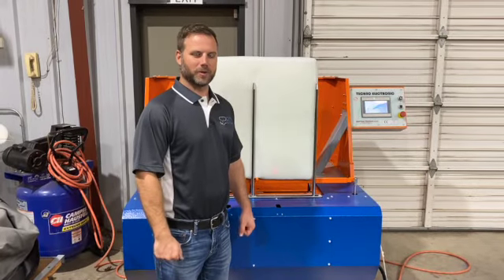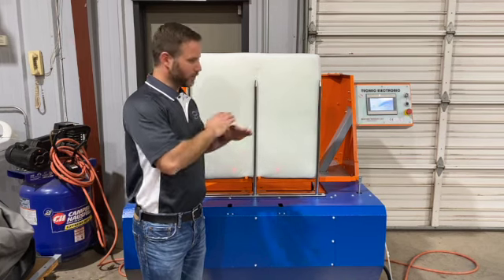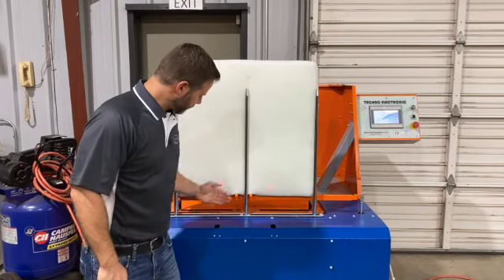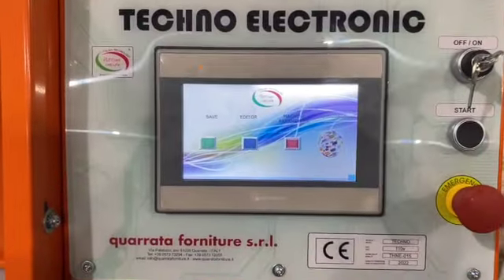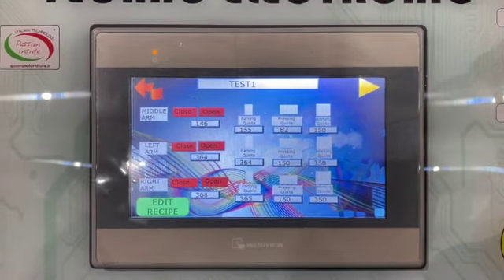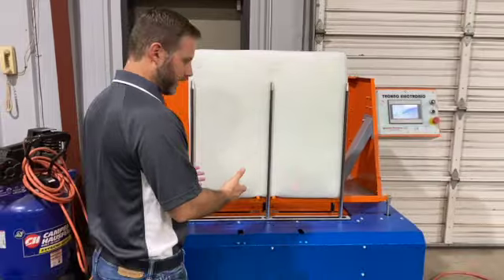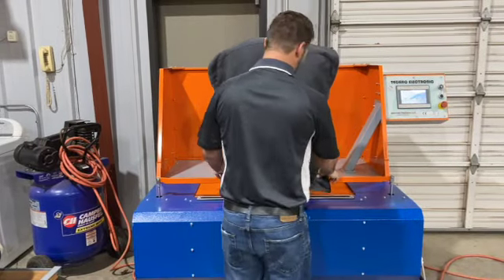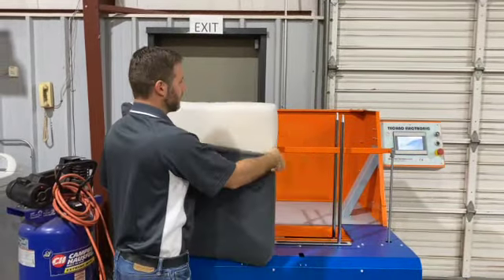Quarrata Techno Electronic cushion stuffing machine available from SPEC/Ahearn Denning Machines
This video highlights the Quarrata Techno Electronic cushion stuffing machine.

CREDITS:
Song:  Aah Aah
Composer(s):  Brandon Birchbauer